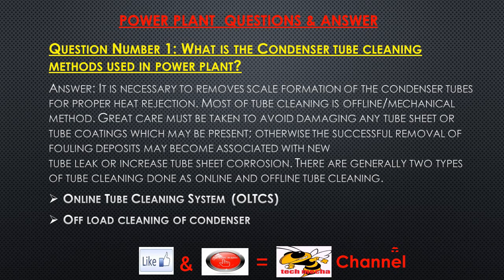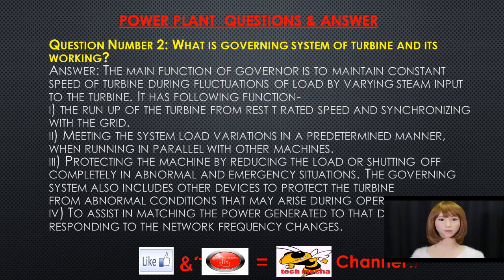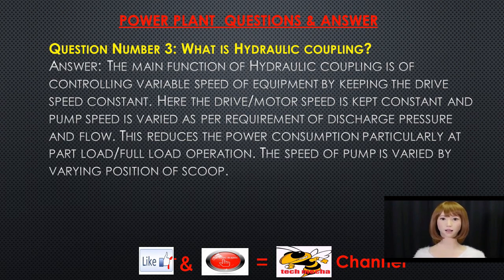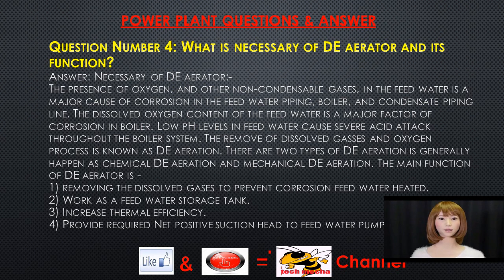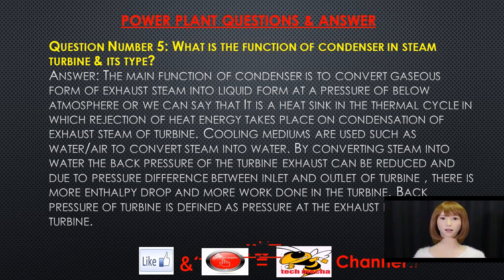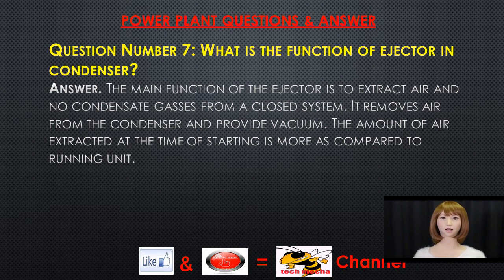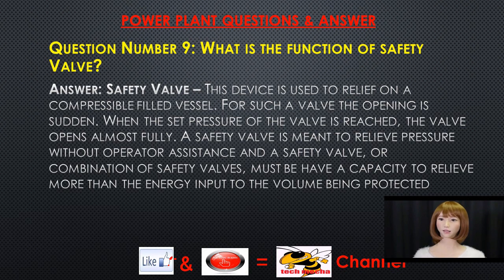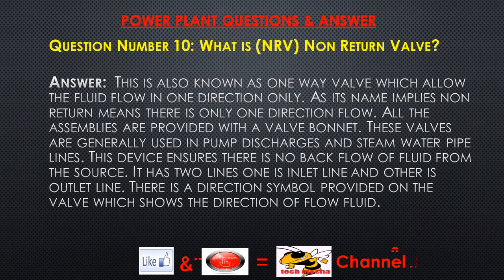Power Plant Question and Answer for Mechanical Engineer-2018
Our Power Plant Engineering questions and answers focus on all areas of Power Plant Engineering covering interview topics. These mechanical engineering topics are chosen from a collection of most authoritative and best reference books on thermal Power Plant Engineering. Mechanical engineer should spend 1 hour daily for 4 months to learn and adapt Power Plant Engineering broadly. This way of methodical learning will prepare mechanical student / technician easily to Power Plant Engineering interviews, online tests, examinations and accreditation.
High points
– top 10 Questions & Answers in Power Plant Engineering with clarifications
– Every question set attentions on a specific topic in Power Plant Engineering Subject
Who should take these Power Plant Engineering question?
– Anyone desiring to improve their knowledge of Power Plant Engineering Subject
– Anyone arranging for aptitude test in Power Plant Engineering
– Anyone arranging for interviews
– Anyone arranging for entrance examinations and other modest examinations
– All Skilled, Fresher’s and Students
Here we list up question accordingly:
Question Number 1: What is the Condenser tube cleaning methods used in power plant?
Question Number 2: What is governing system of turbine and its working?
Question Number 3: What is Hydraulic coupling?
Question Number 4: What is necessary of DE aerator and its function?
Question Number 5: What is the function of condenser in steam turbine & its type?
Question Number 6: What is furnace purge?
Question Number 7: What is the function of ejector in condenser?
Question Number 8: What is the function of Relief Valve?
Question Number 9: What is the function of safety Valve?
Question Number 10: What is (NRV) Non Return Valve?

steam power plant questions and answers for fresher 2018,